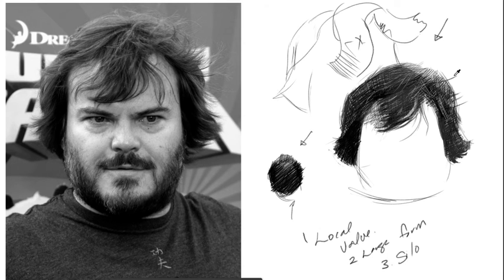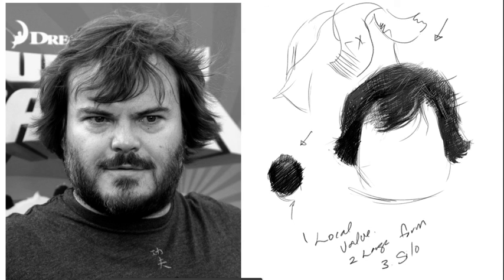jack black hair